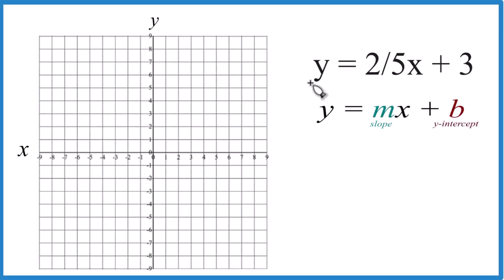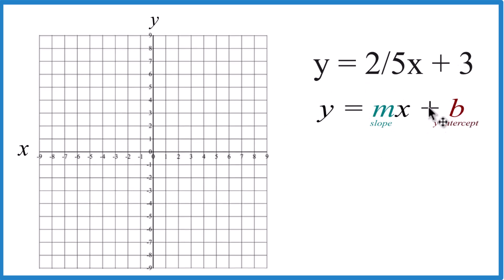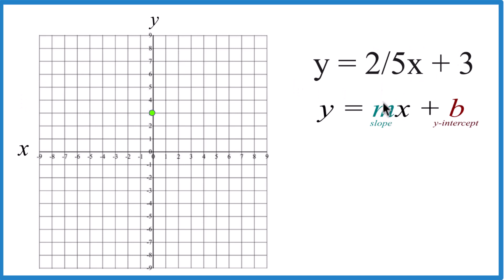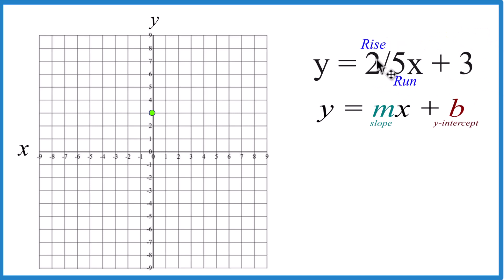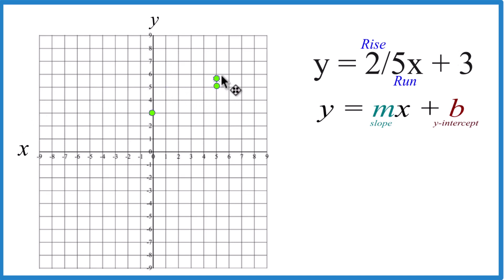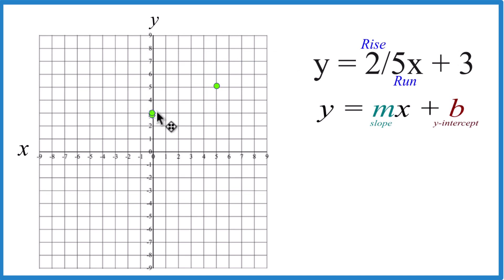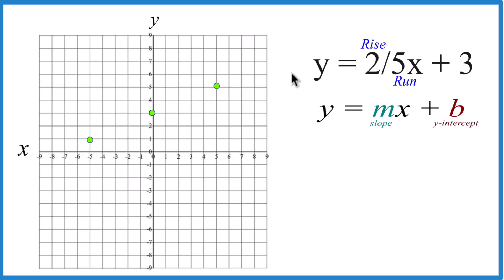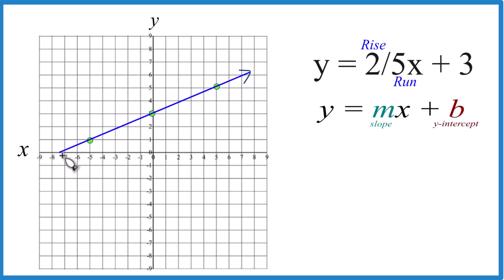How to Graph the Equation y = 2/5 x + 3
In this video, we'll draw the graph for y = 2/5 x + 3. You may also see this written as f(x) = 2/5 x + 3.

In this equation, we can see that b = 3, meaning the graph crosses the y-axis at (0,3). This is our first point on the graph.

m is the slope. Here, the slope is 2/5, so we'll go up two units on the y-axis and over 5 units on the x-axis to find our next point. We can repeat this process to find more points and draw an accurate line.

I prefer to use the slope-intercept formula since it is much quicker with some practice. Then I’ll plug some values into y = 2/5 x + 3 to make sure they fall on the line. If they don’t, there is likely a problem. When graphing equations, it is helpful to have them in slope-intercept form (y = mx + b), just like we have in this video.